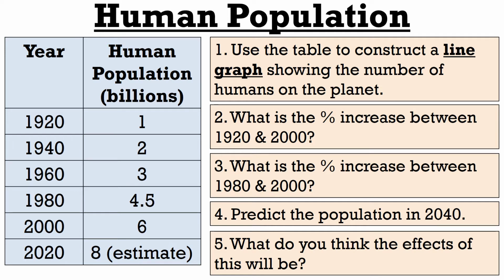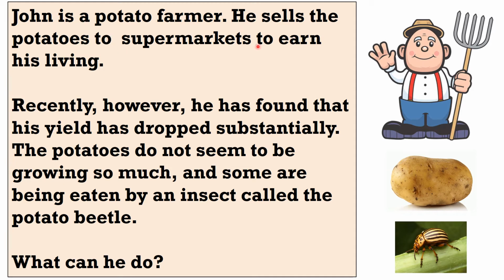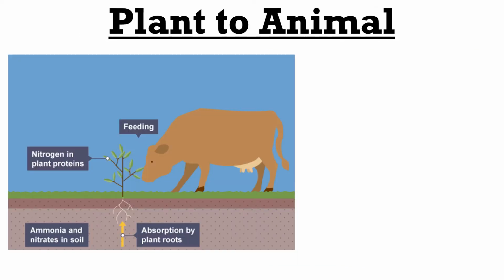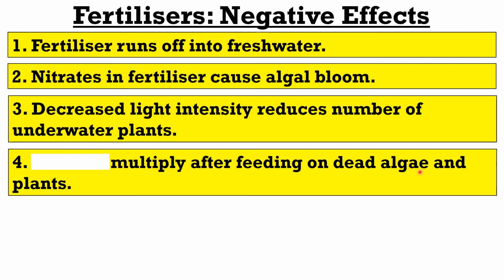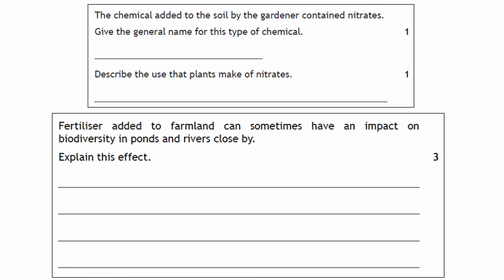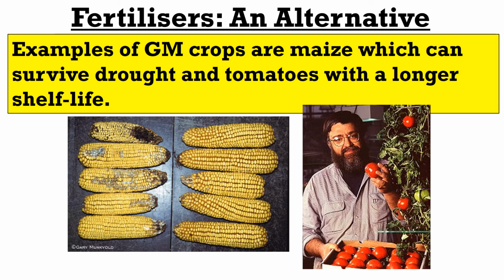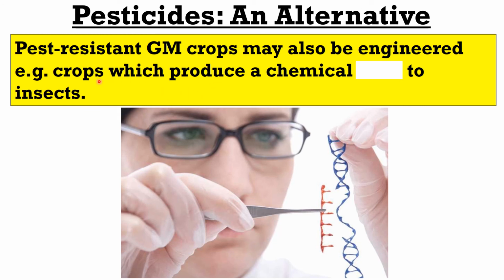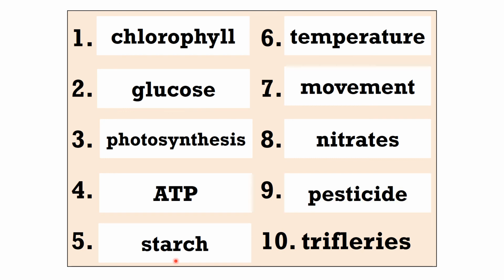Nat 5 Biology: 3.5 Food Production